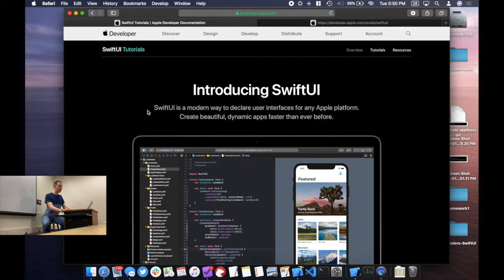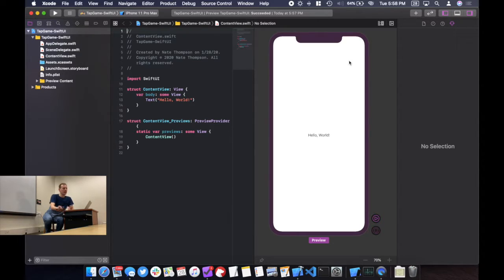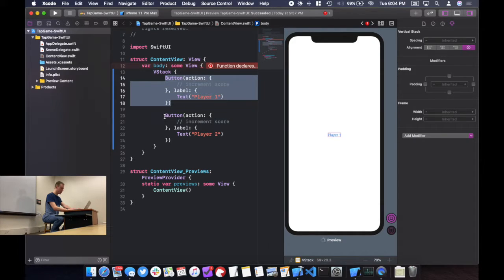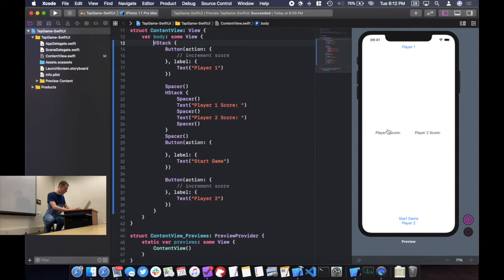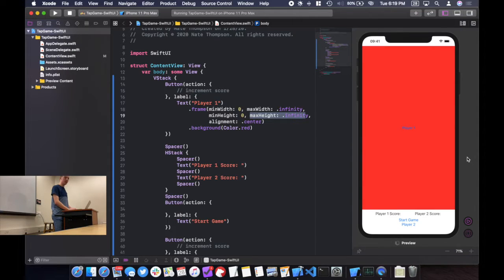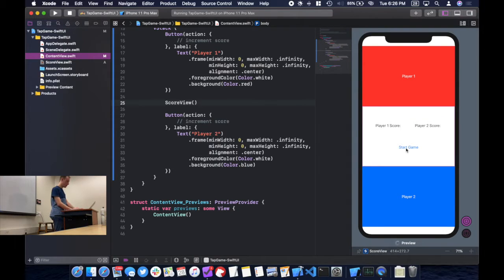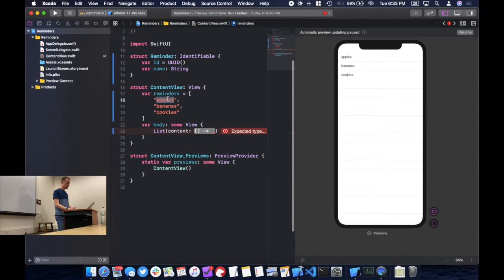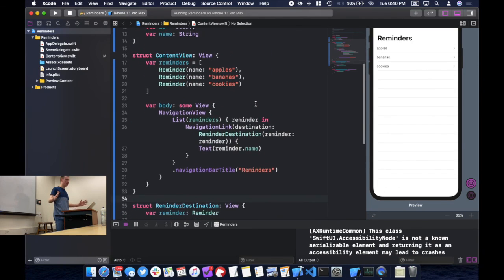Intro to SwiftUI | Build an iOS Game & Reminders App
We are the GT iOS Club, part of the Georgia Institute of Technology.
In this video, Nate Thompson teaches you the basics of SwiftUI development by making a Tap Game and a Reminders App.
This game will have two buttons (2 players), it will keep track of the score, and each game will end after 10 seconds.